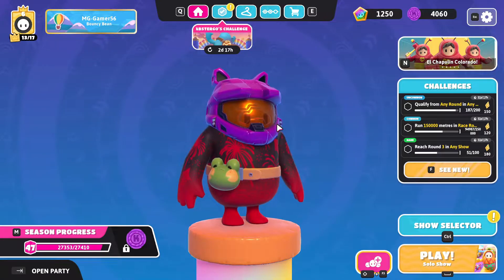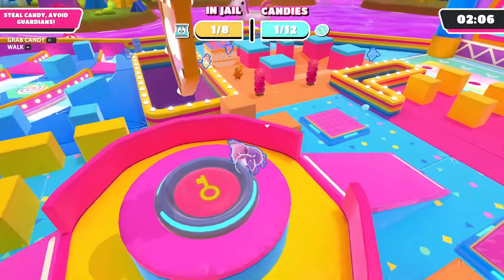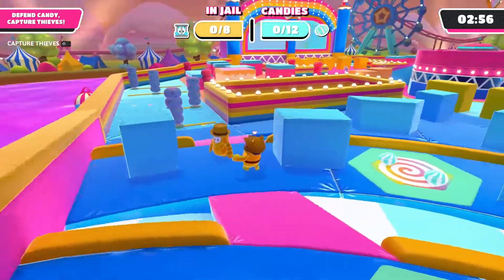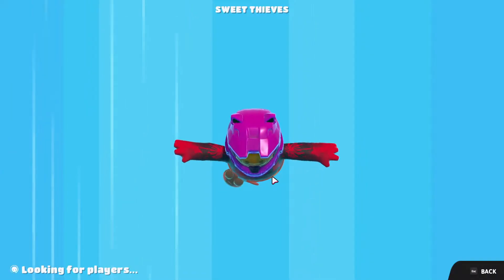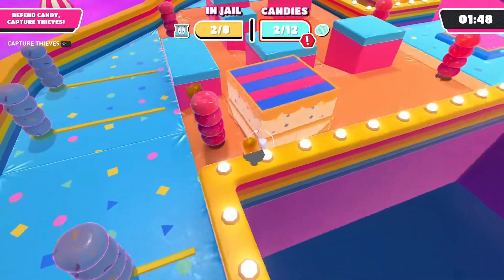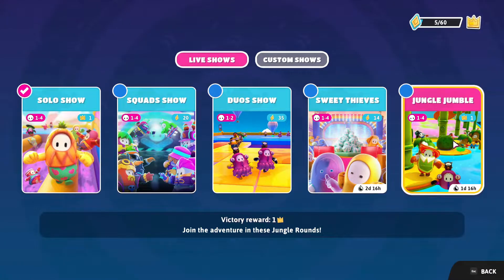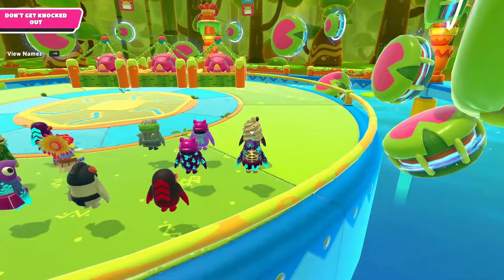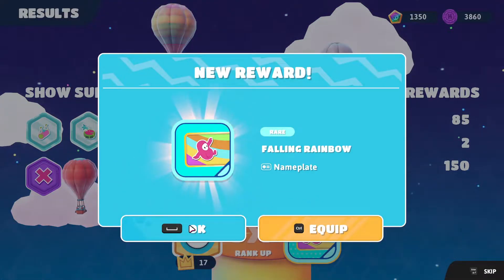Completing the Abstergo Challenges in Fall Guys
In this episode I completed all 10 challenges and unlocked the new apple of eden.